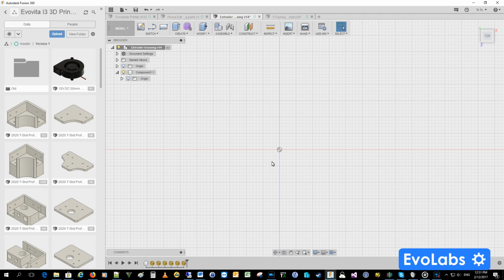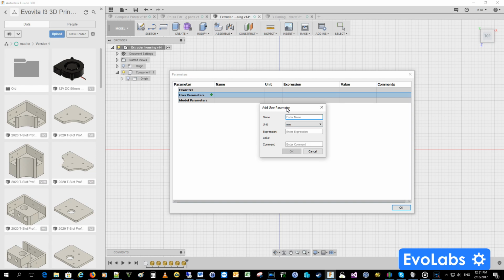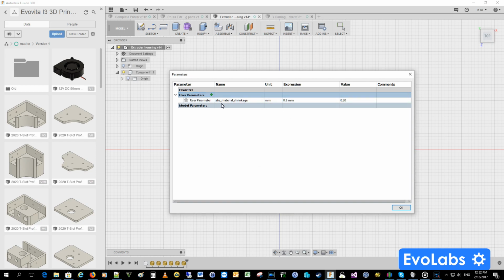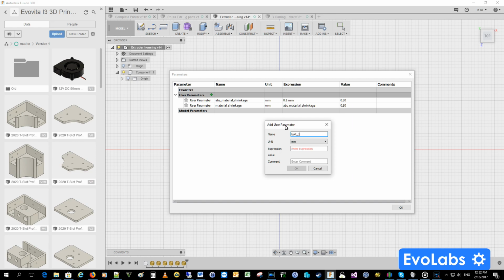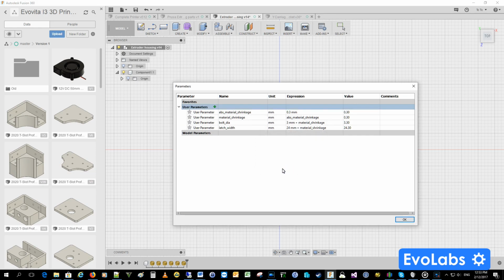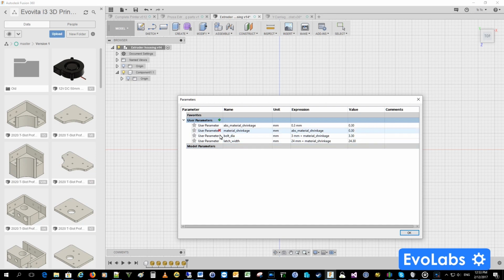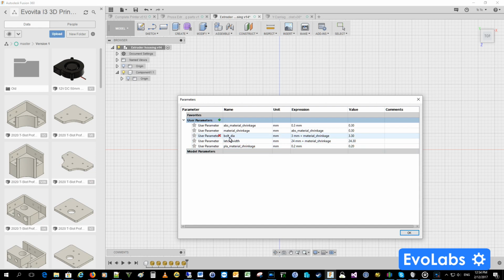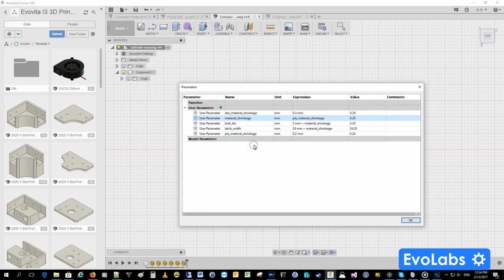Tip: Filament Shrinkage Offset (FSO) in Fusion 360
Quick tip about using what I call a Filament Shrinkage Offset (FSO) when designing models for 3D printing in Fusion 360, using User Parameters.

An FSO enables you to easily and consistently adapt a model's precise dimensions to cater for the shrinkage properties of different filament types e.g. ABS or PLA.